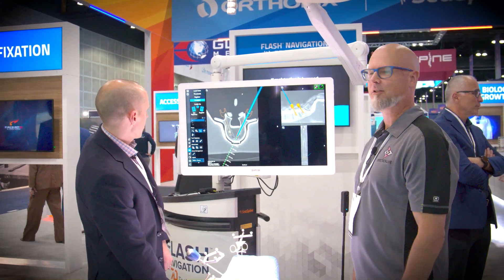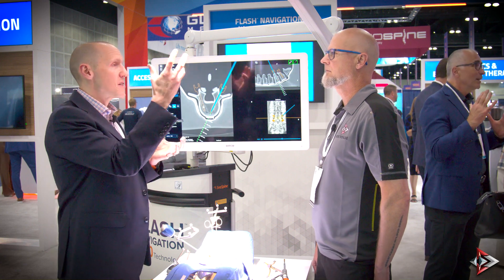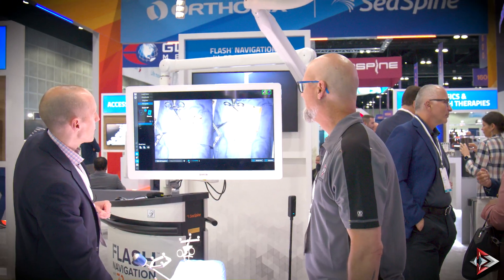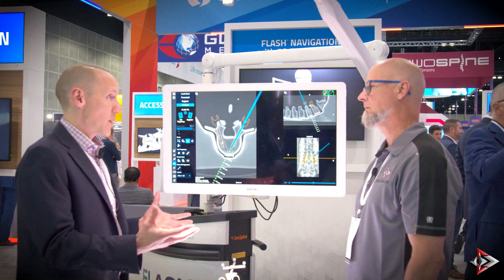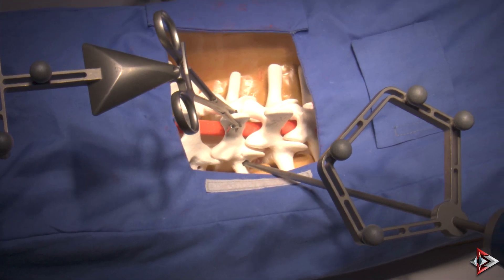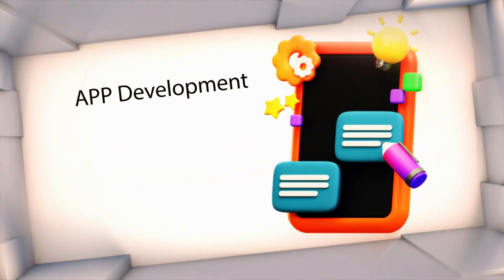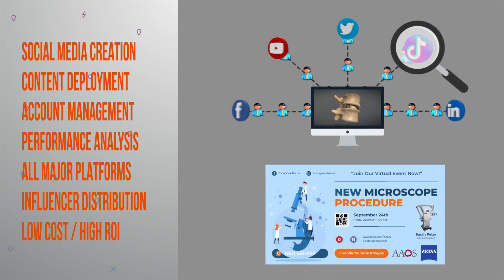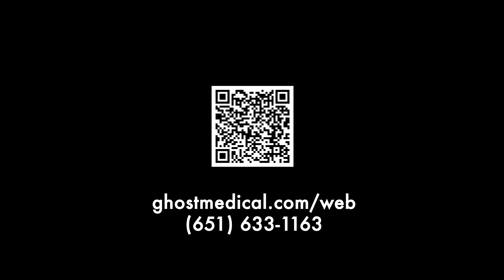SeaSpine's Innovative FLASH™ Navigation System with 7D Technology | NASS 2023 Interview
Join Doctech.live for an insightful interview with Beau Standish, President of Enabling Technologies at SeaSpine, during the North American Spine Society (NASS) 2023 conference. Discover the cutting-edge technology transforming spine surgery and improving patient outcomes.

 In this episode, we sit down with Beau Standish, the President of Enabling Technologies at SeaSpine, a pioneer in the field of spinal implants and orthobiologics. SeaSpine has transformed into a pure-play spine company with a renewed focus on investing in growth and innovation.

Beau Standish discusses SeaSpine's groundbreaking FLASH™ Navigation System with 7D Technology, a surgical navigation technology that is changing the game in spine surgery. Join us as we explore the benefits of this revolutionary system, its impact on patient outcomes, and its unique features, including its radiation-free approach.

Chapters:
00:00 - Introduction
00:10 - Meeting Beau Standish, President of Enabling Technologies
00:20 - Overview of SeaSpine's Flash™ Navigation System
01:00 - Advantages of Using Machine Vision and Visible Light
02:01 - Reduced Radiation and Shorter Procedures
03:01 - Compatibility with Various Implant Systems
04:00 - SeaSpine's 70 Flash System Launch in 2018
05:01 - Training Surgeons and Hospital Staff
06:01 - Short-term and Long-term Goals for Navigation Technology
08:06 - Wrap-up and Conclusion